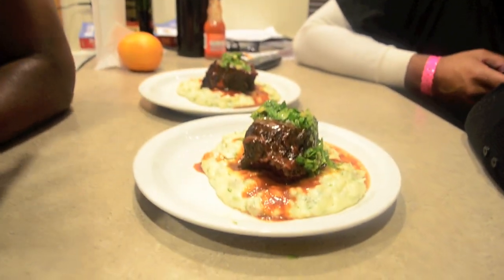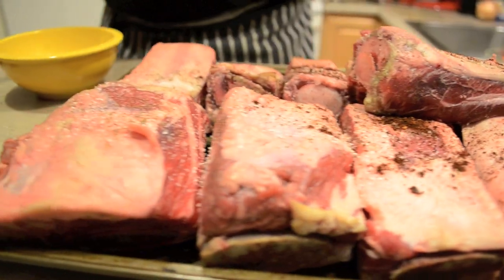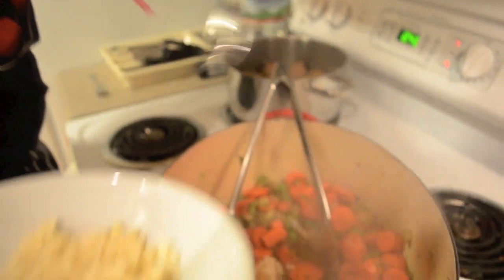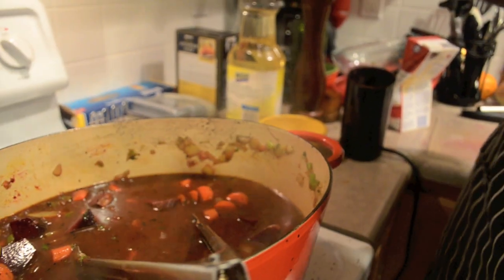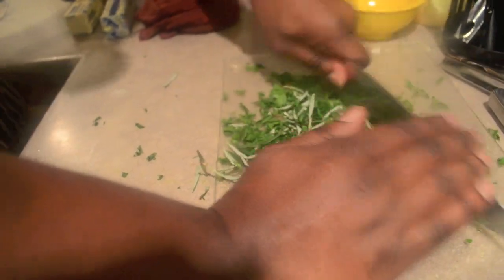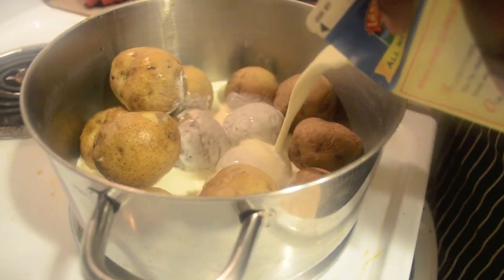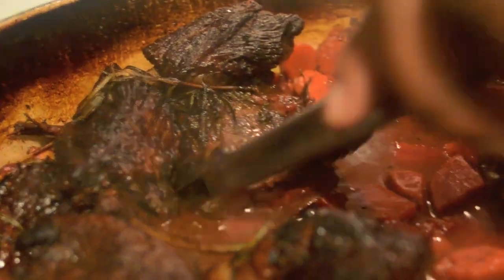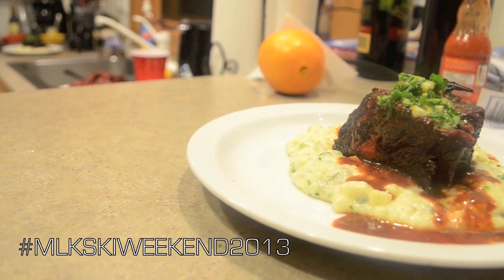FFC: Braised ShortRibs MLK Ski Weekend 2013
Kyle L. hits the MLK Ski Weekend in Boyne to ski, snowboard and make great comfort food with his Cabin mates, Braised Shortribs, Herb mashed potatoes and gremolata garnish.